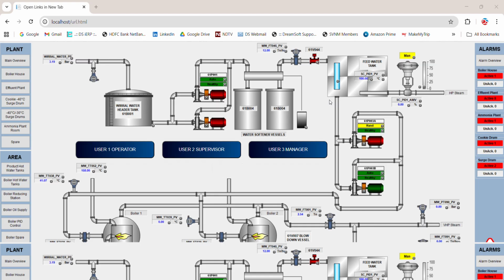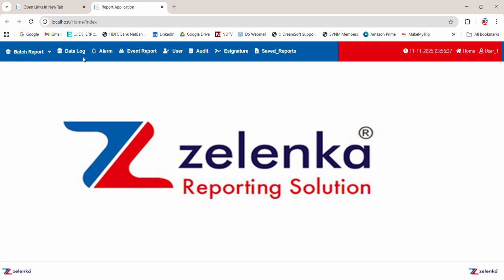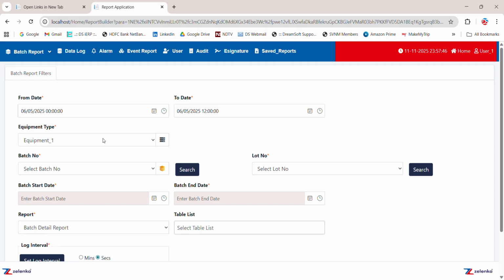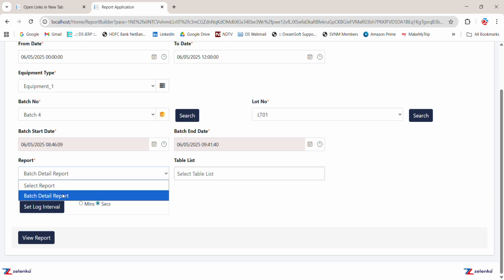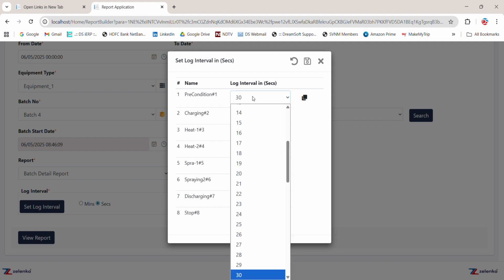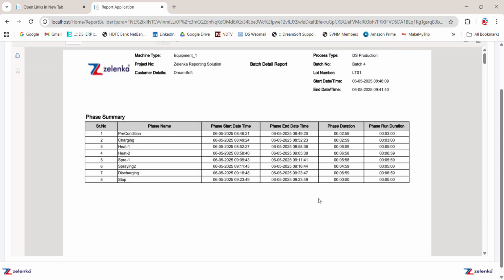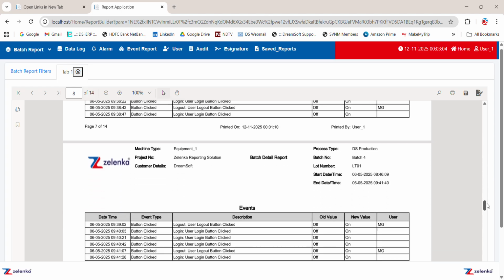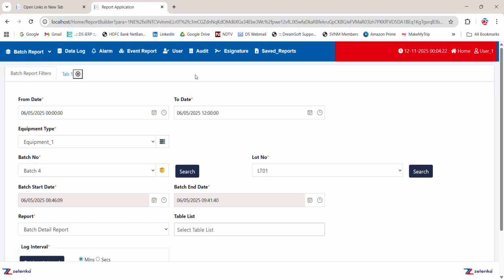Zelenka Batch Reports Tutorial | Browser Viewer Step-by-Step Guide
Learn how to efficiently generate, view, and manage Batch Reports using the Zelenka Browser Viewer.
This video provides a step-by-step walkthrough on how to use the browser interface for creating, exporting, and analyzing reports with ease.

You’ll discover:
✅ How to access Zelenka Browser Viewer
✅ Batch Report creation process
✅ Tips for optimizing report viewing
✅ Export and sharing options
✅ Common troubleshooting steps

Perfect for Zelenka users, engineers, and technical professionals looking to streamline their reporting process.